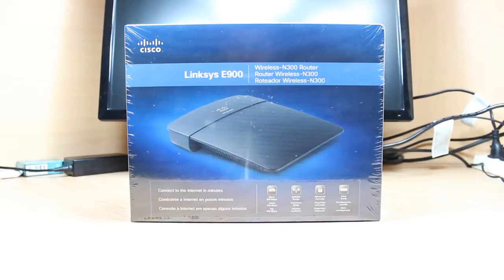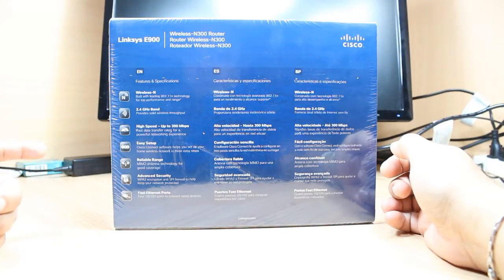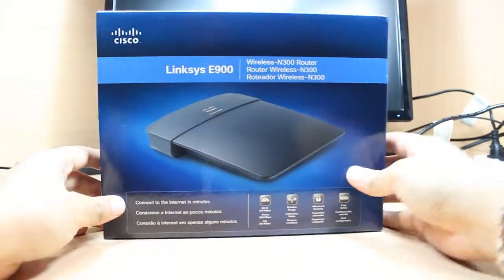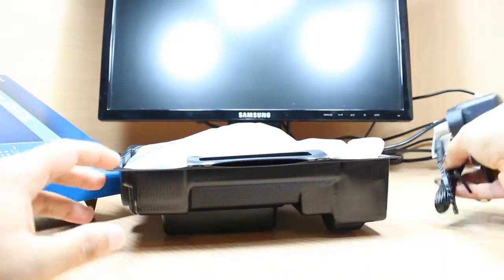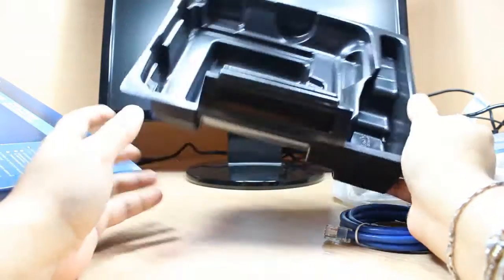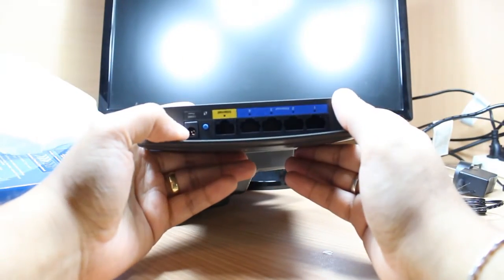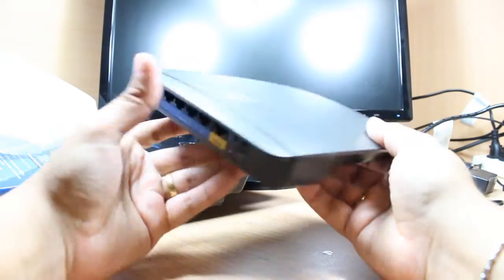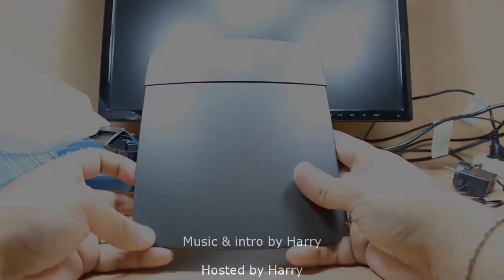Linksys E900 Wireless N300 Router unbox & review